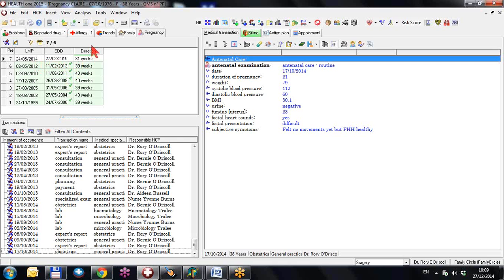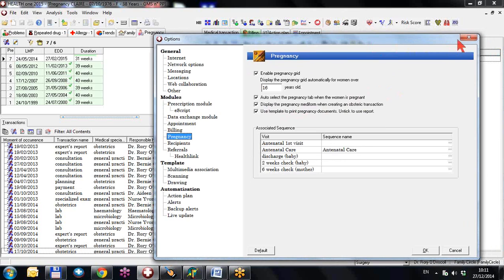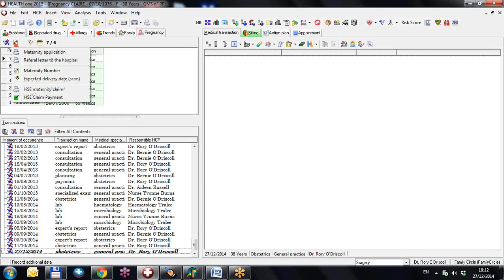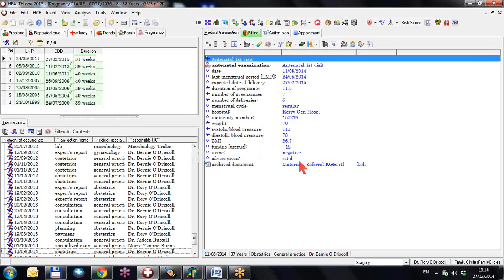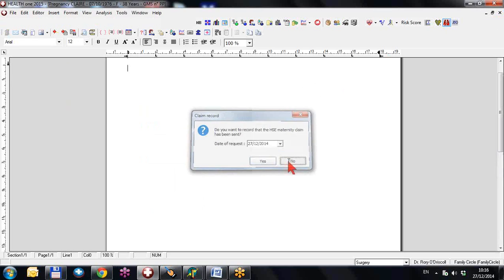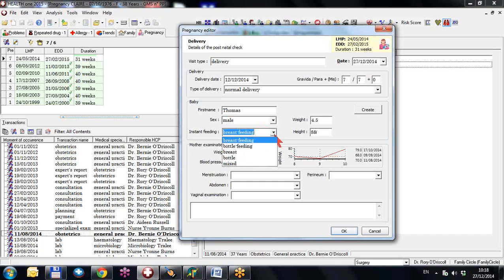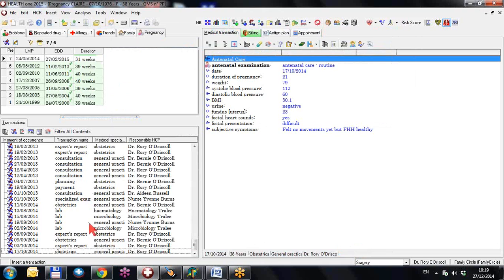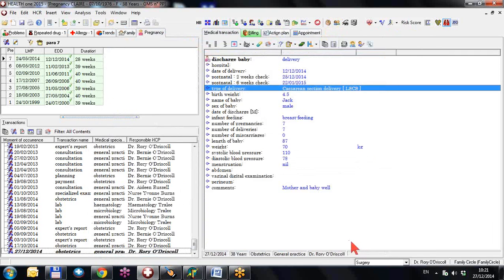Pregnancy options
Using the options available in HealthOne Pregnancy Module 2015